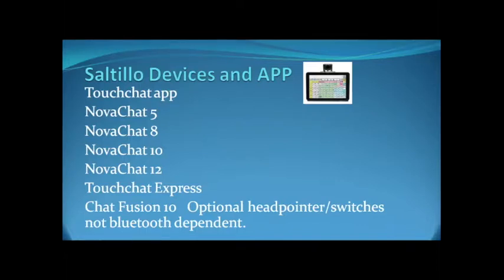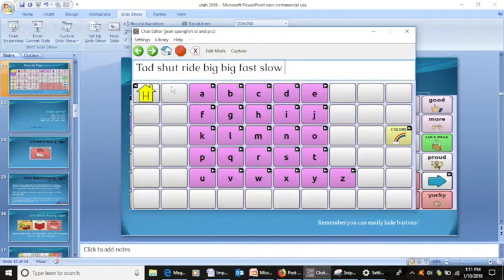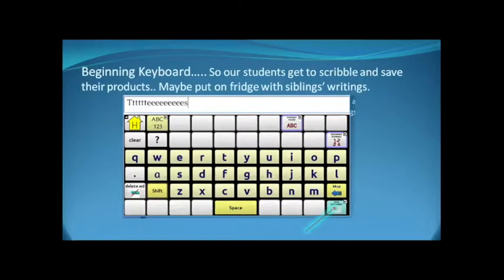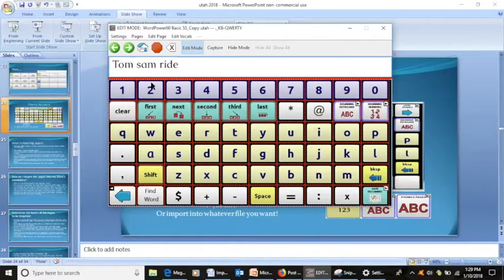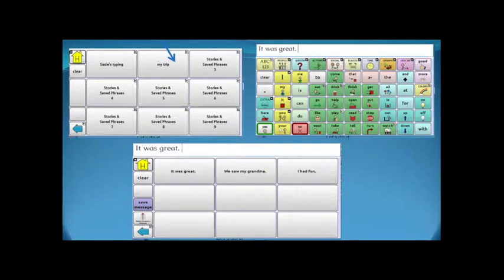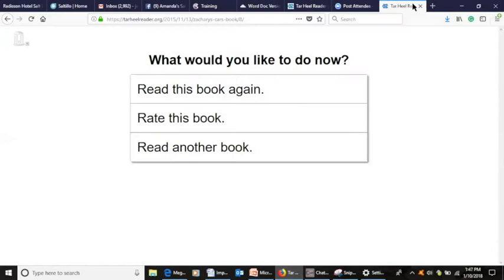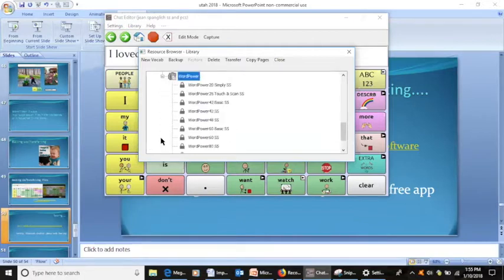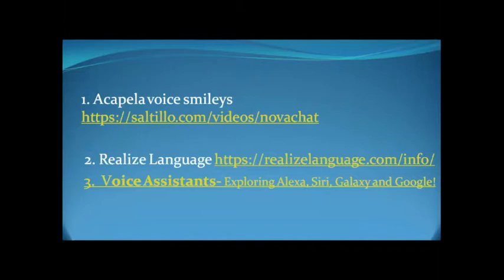Saltillo Special Tools and Tricks for Literacy and More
Jean Walsh from Saltillo presents on special tools and tricks for literacy and more.